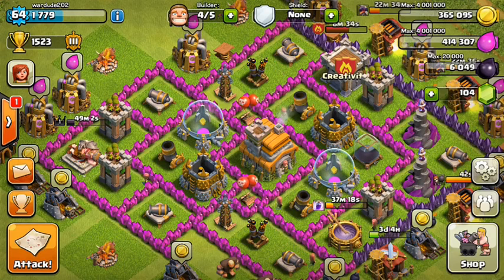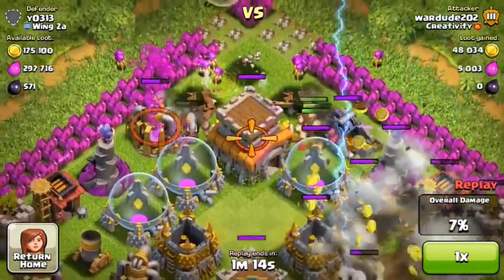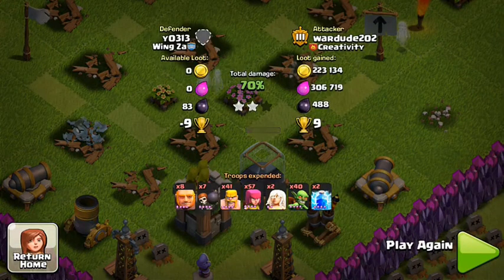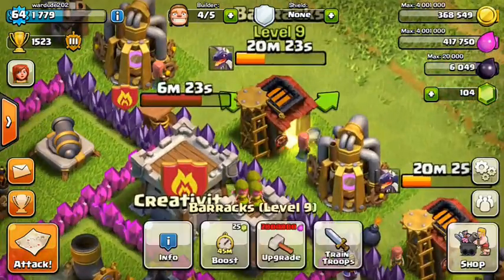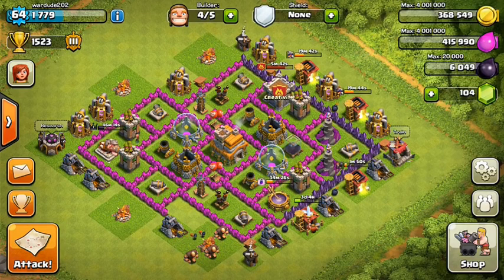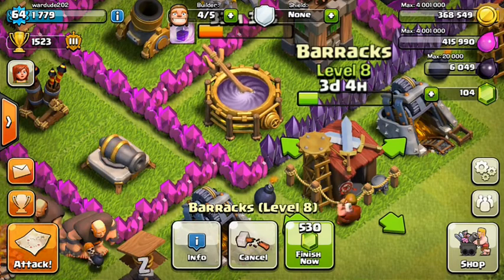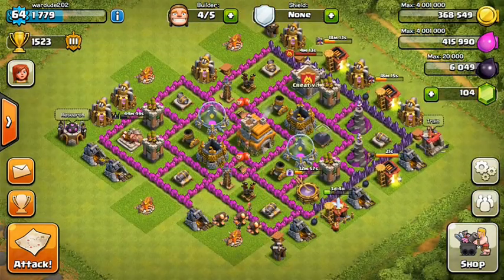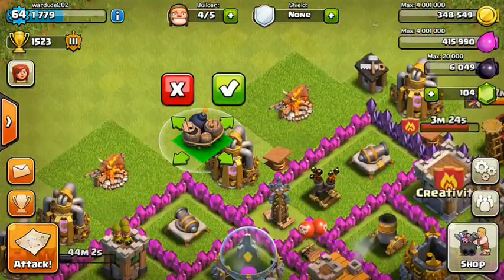Clash Of Clans - 529k Raid!! - EP 2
Here is a previous raid that was EPIC a total of 529k loot from it